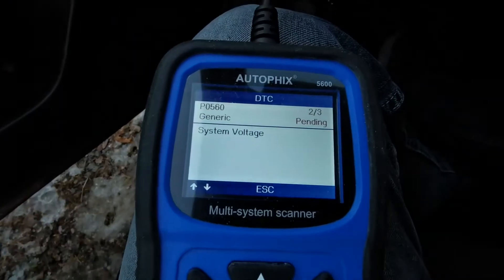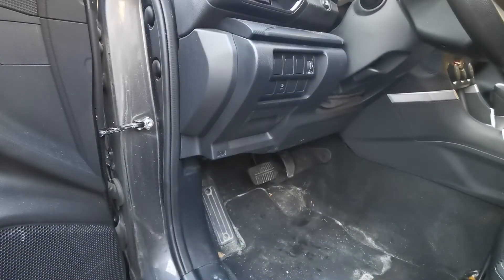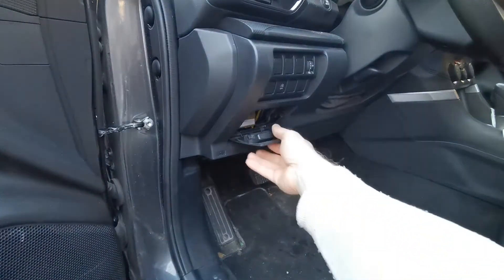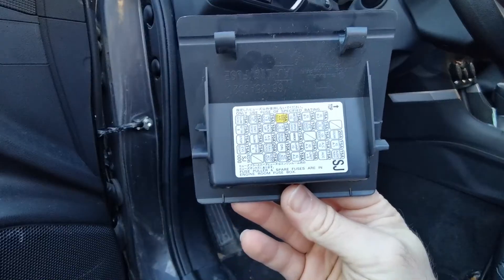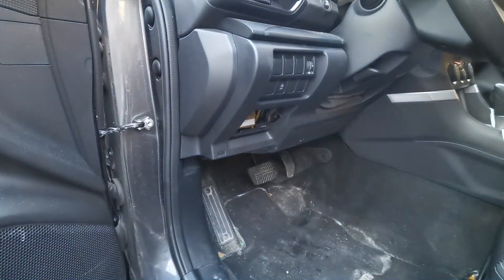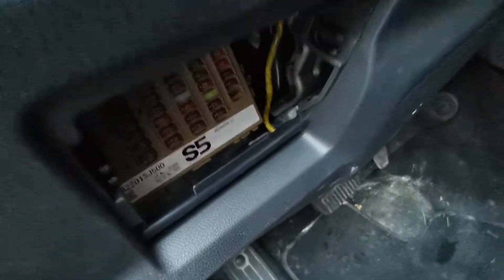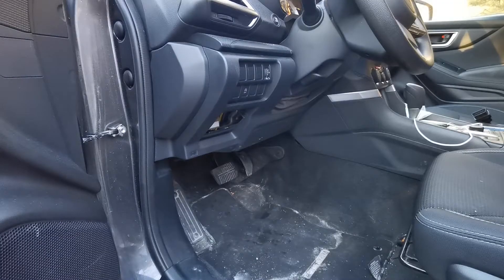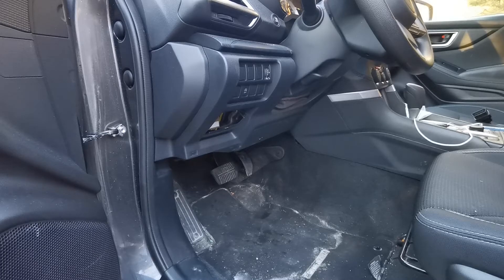Subaru P0560 Error Code Power Electrical Problem (flashing cruise control/drive mode +) CEL SOLVED!!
If you are running into the P0560 Error code, or if you drive mode dashboard indicator and/or cruise control is flashing on your Subaru and your Check Engine Light (CEL) is ON, this video might help!